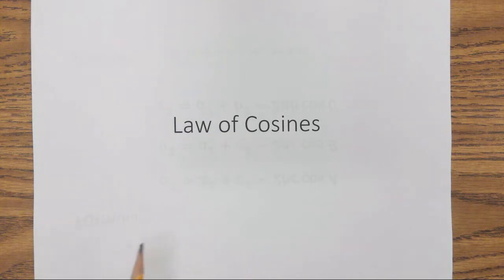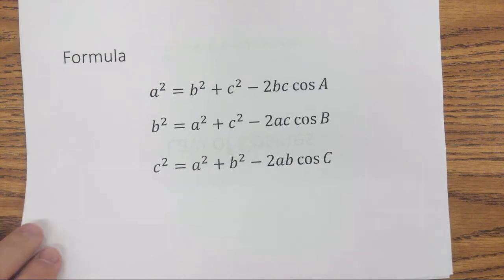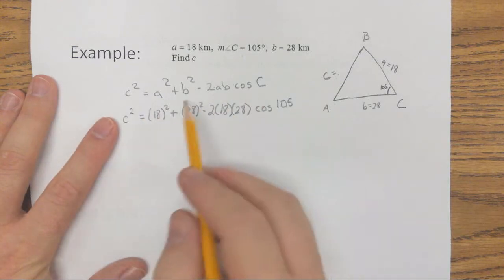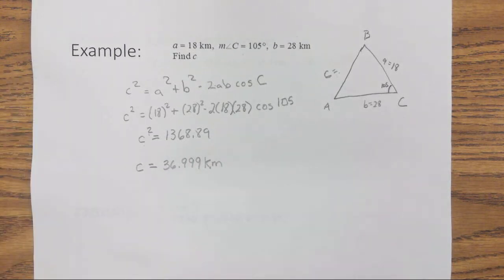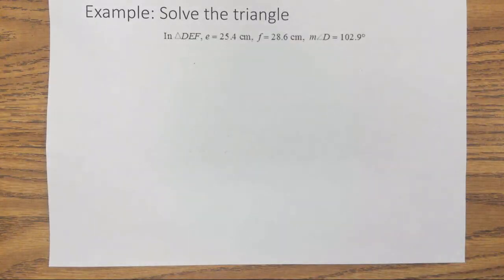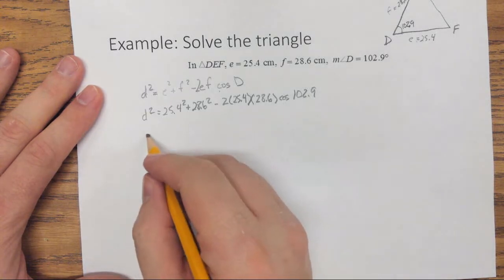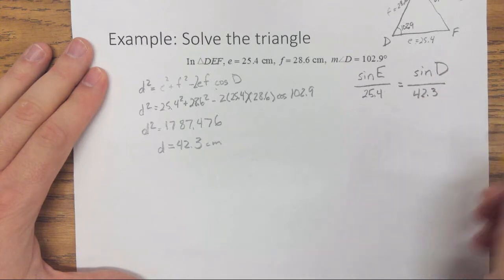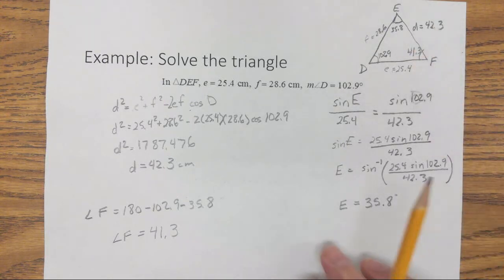Law of Cosines